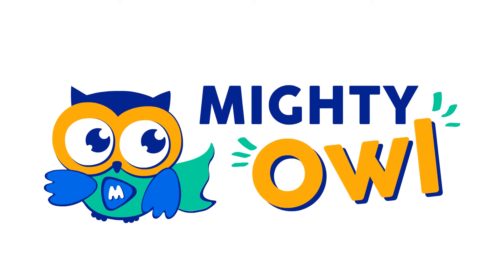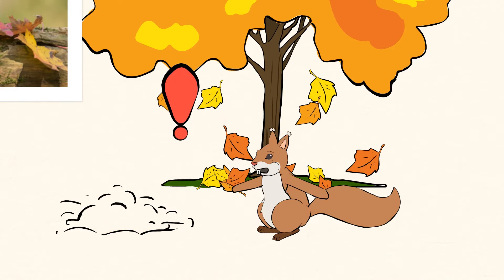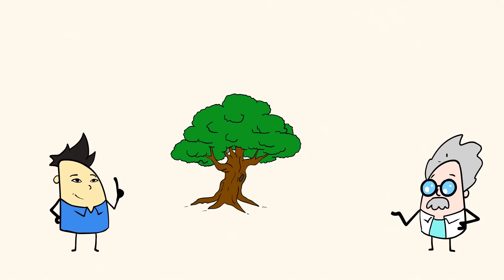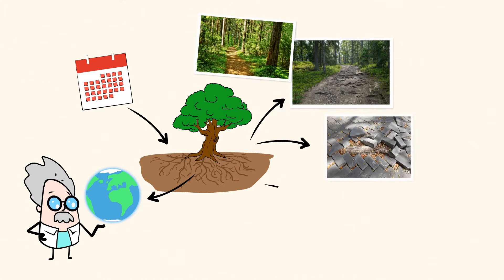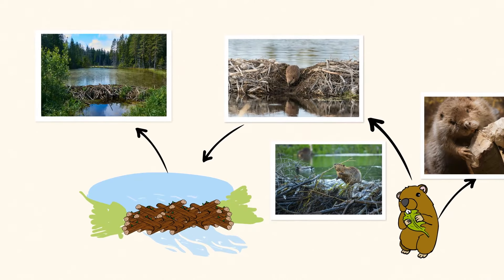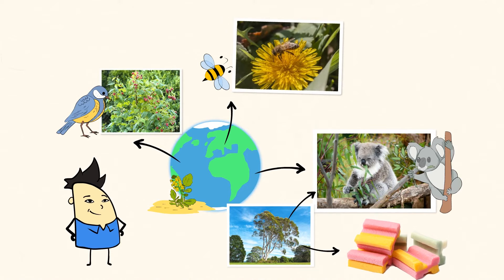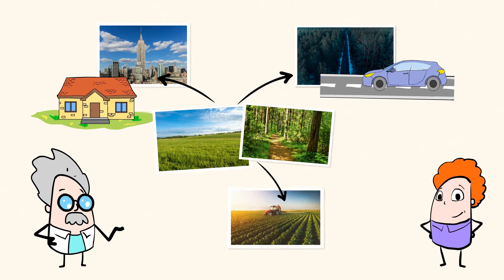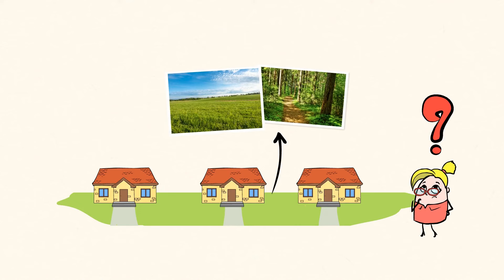Why Do Living Things Change their Environment? | MightyOwl Science | Kindergarten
Imagine what your street looked like before all the homes were built. Or what the forest would look like without any trees. This video teaches us how plants, animals, and people change the environment. Sometimes changes are obvious, like when a beaver builds a dam or a tree provides shade. Other changes happen without us even seeing them, like when a bee pollinates a flower, or leaves create oxygen. Whether we see it or not, changes are happening all around our environment. What are some changes you see around you?

K-ESS2-2: Interdependent Relationships in Ecosystems: Animals, Plants, and Their Environment
Construct an argument supported by evidence for how plants and animals (including humans) can change the environment to meet their needs.